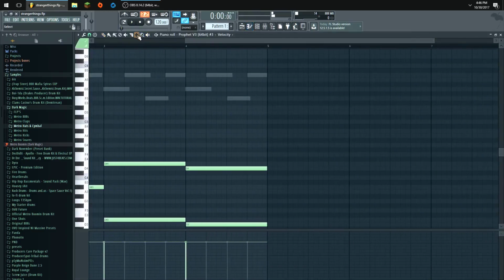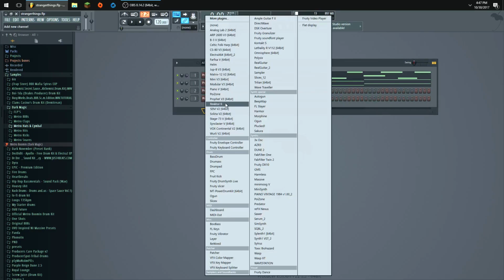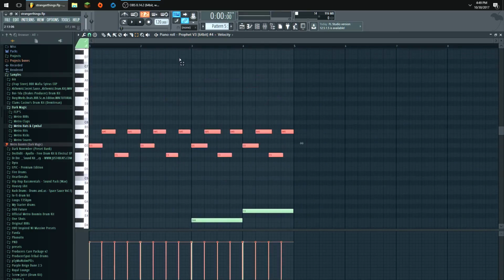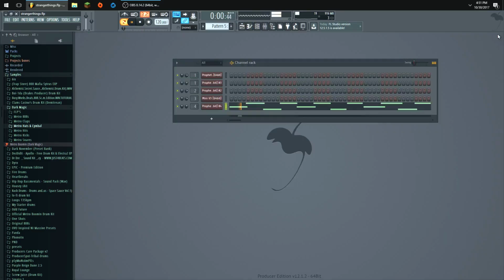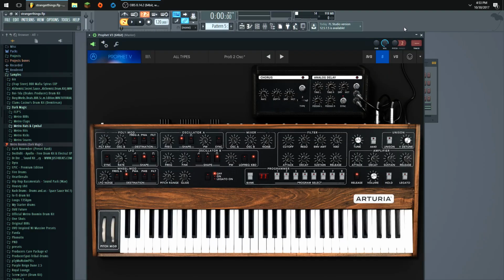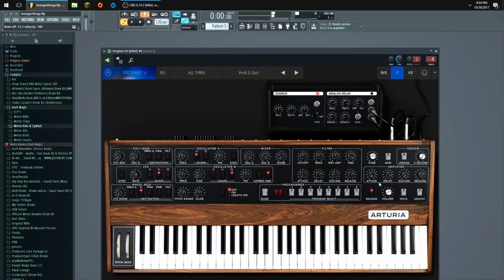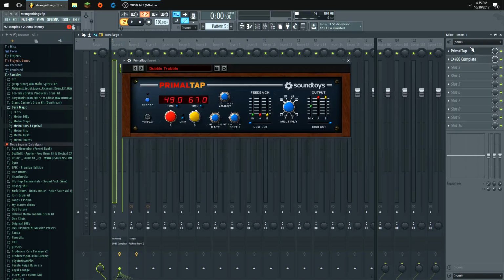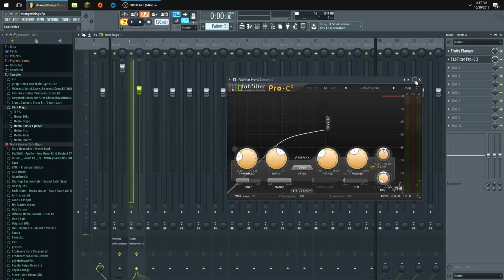Making The Sound From Kids - Stranger Things OST!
gotta ride the hype